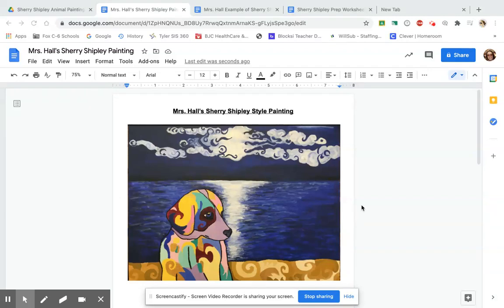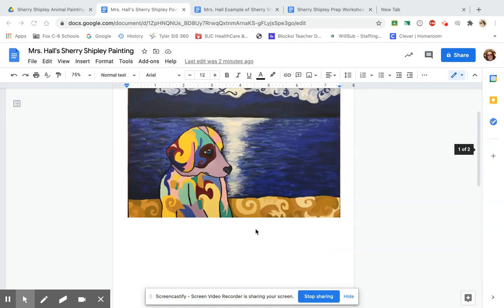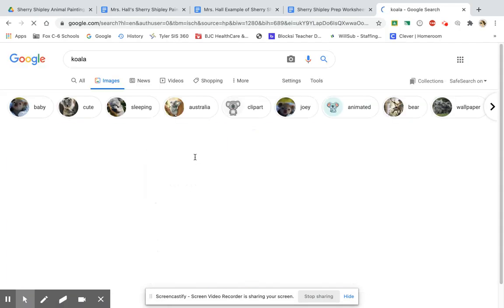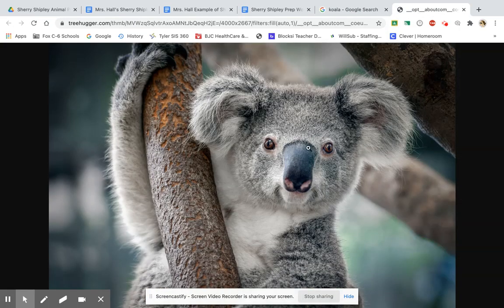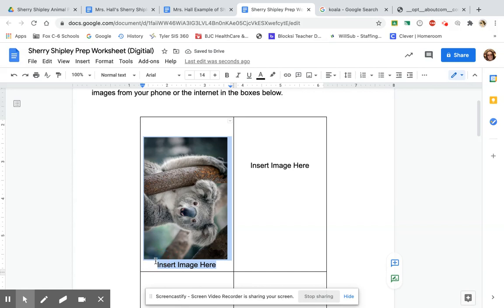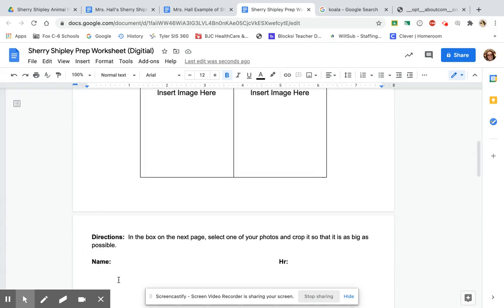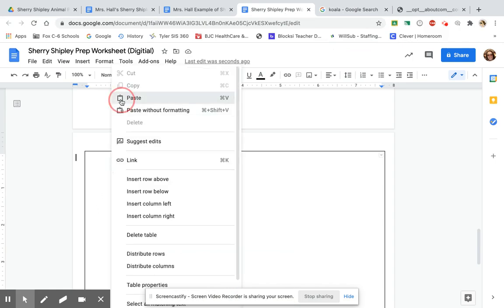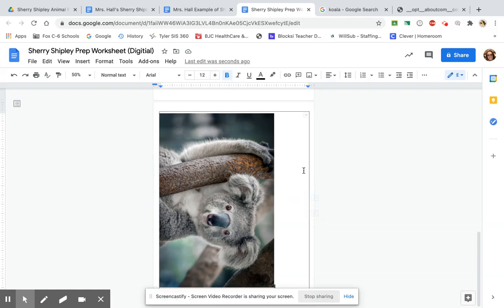Sherry Shipley Painting: Video #2